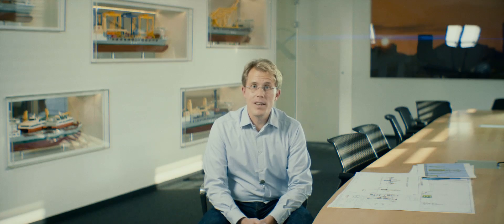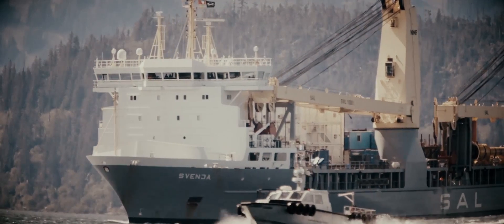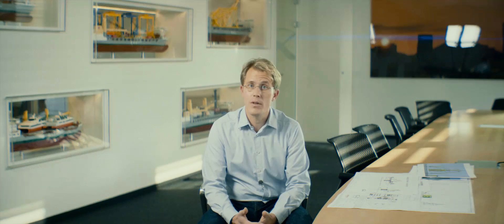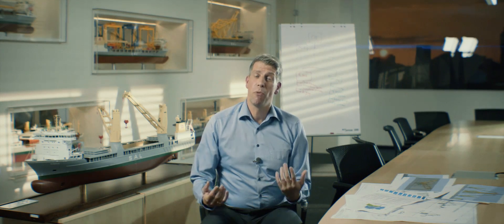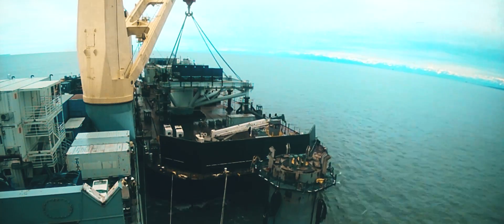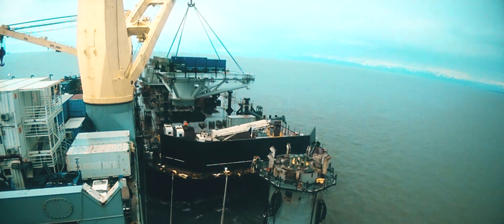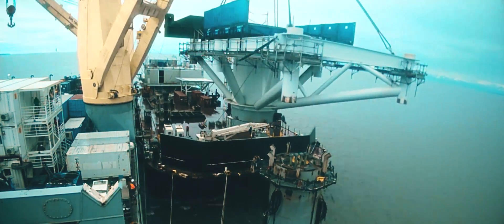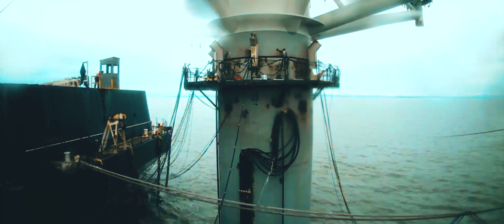TEASER - SAL: MV Svenja, Installing Gas Platform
MV Svenja was chartered for the installation of the
development platform of the Kitchen Lights Unit #3, a
petroleum exploitation area in Alaska operated by Deutsche Oel
& Gas. Covering 337 square kilometers, it is the largest exploitation
area in the Cook Inlet.

Arriving on site in late spring, MV Svenja was positioned in a
special mooring spread, provided by ten pre-installed anchors
on the seabed corresponding with ten additional winches onboard.
Precisely moored, MV Svenja served as a fixed offshore
project platform despite the strong tidal currents. In June and
July, the subsea structures for the exploitation platform, consisting
of a Monopod of 1100 tons and a transition piece, have been
installed successfully – even four days prior to planning.

In early August the Topside, measuring 33 × 30 × 27 metres, was
installed onto the Monopod with a 700 tons single hook lift. “The
Topside installation was an extremely tight lift with very small
tolerances. It could only be carried out during high tide with
an installation window of about four hours”, explained Captain
Rüdiger Bauer. “For this reason, careful planning and exact
execution was necessary for a successful installation”, he went
on. Within two hours including the lift from the barge, the Topside
was placed on the Monopod.

This step was followed by the installation of the Helideck
measuring 16 × 15 × 6 metres and weighing 40 tons. Although
this part of the installation was carried out by a rather simple lift,
it still demanded proper planning due to the lifting height and
the placement of the center of gravity. The installation went as
per schedule. Both SAL and its client Crowley were absolutely
satisfied with the course of the installation. “SAL was our primary
heavy lift contractor for a highly technical and environmentally
challenging installation of an offshore platform over a
subsea gas well conductor. SAL’s technical skills, their vessel
MV Svenja and the team’s operational experience led to a very
successful installation”, states Michael Johnson, Statement
Project Manager of Crowley.

Completing the installation of the Helideck and Topside, an
essential milestone towards the completion of the infrastructure
in the Kitchen Lights Unit #3 has been reached. From end of
2015 on, the first natural gas shall be produced from the Kitchen
Lights Unit.

Holger Krenz, responsible Project Manager at SAL Heavy
Lift, also expresses his great satisfaction with the project: “SAL
is very pleased to have been chosen to undertake the highly
technical and complex installation of the offshore platform for
our client Crowley. In this project SAL has been able to make
excellent use of its specialist knowledge and capabilities to
the advantage of our client, Crowley, with the result that a safe
and successful project was delivered.”

MV Svenja has returned for demobilization – ready for the
next challenge.